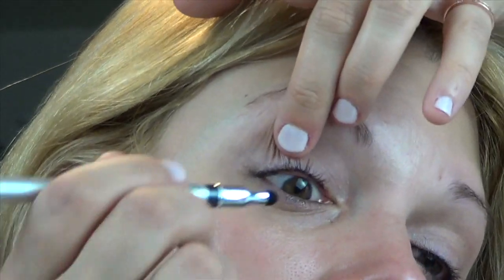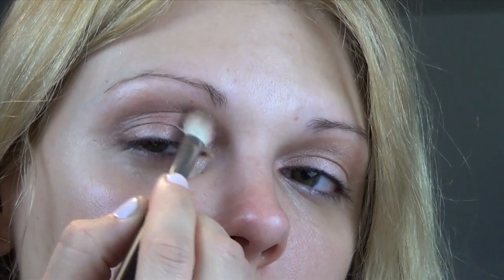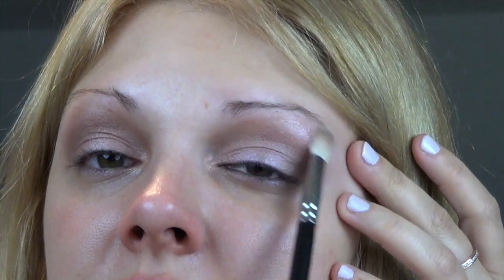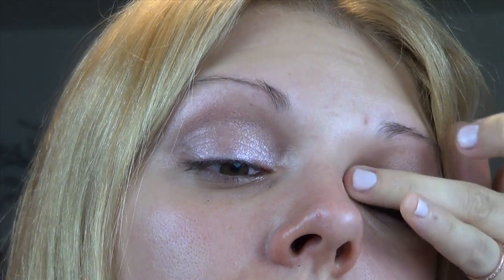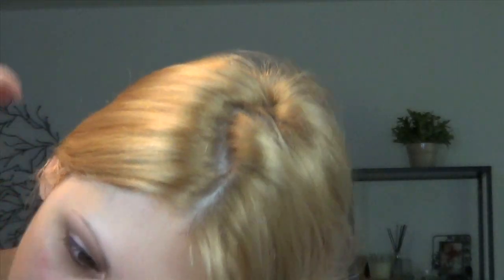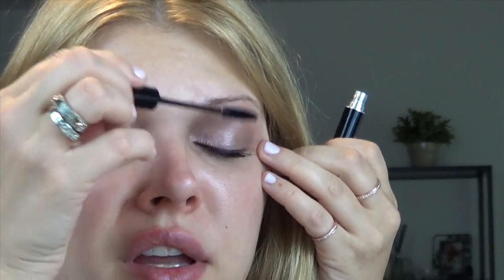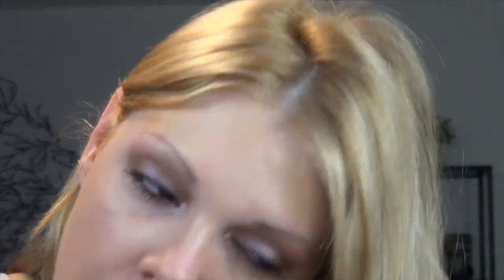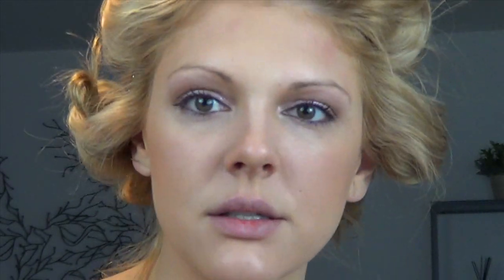The best order to do your makeup! 8 Steps to a flawless face + Makeup Tutorial!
I often get asked what order to do makeup. Foundation first? Concealer before or after foundation?
In this video I break down the 8 steps to a flawless face and do my own makeup along the way. Write these down on a post-it and stick to your vanity. Do makeup however you like, just in this order and I guarantee you'll save a ton of time and have better results every day!

xx MDMA

Follow me @MDMAmakeup Instagram.

STEP ONE (Eye Base)[1:08]:
Make Up For Ever Aquamatic

STEP TWO (Eyeshadow/Eyeliner)[2:36]:
Trish McEvoy Intense Gel Liner
Dior 5 Colour Designer 508 Nude Pink Design
(MAC 217 or Trish 30, Dior Eyeliner Brush)

STEP THREE (Mascara)[11:09]:
Trish McEvoy Lash Curling Mascara

STEP FOUR (Triangle of Light)[13:12]:
Trish McEvoy Instant Eye Lift

STEP FIVE (Face Makeup i.e. foundation, tinted moisturizer..etc)[14:38]:
Japonesque Liquid Light 02
Beauty Blender

STEP SIX (Face Color- any powder/bronzer/blush/highlighter)[15:35]:
Ben Nye Banana Powder
Dior NudeTan Bronzer 002 Sunlight
NARS Kabuki Artisan Brush

STEP SEVEN (Eyebrows)[16:45]:

STEP EIGHT (Lips) [17:55]
*Sorry didn't realize I sped through the liner! I was sick when editing this haha*